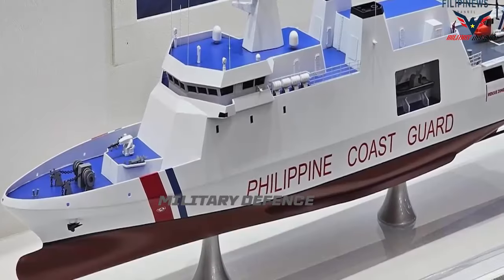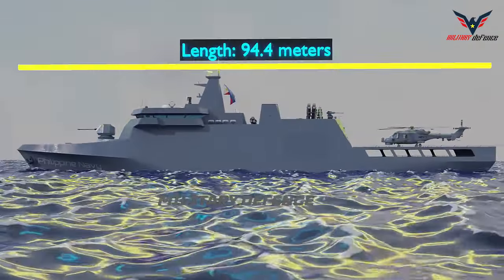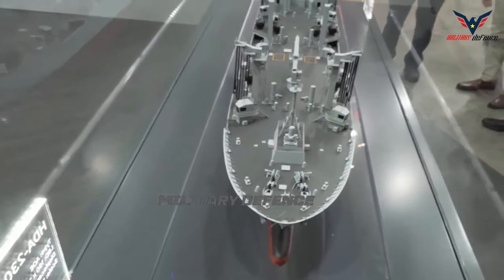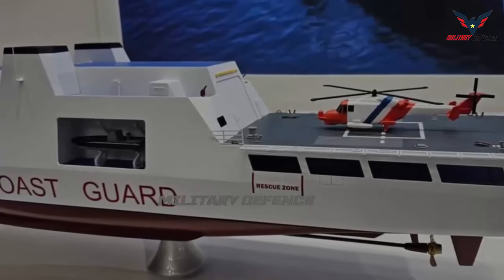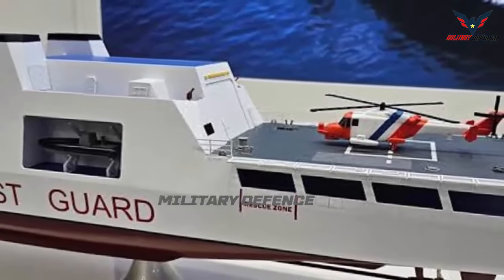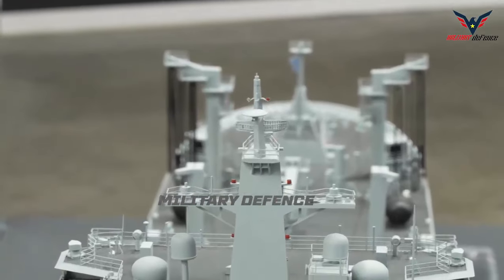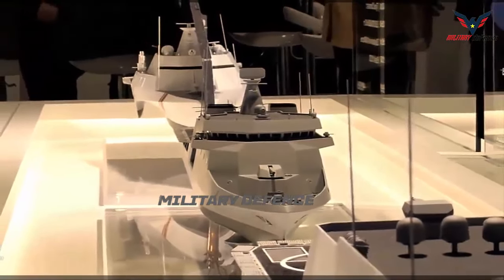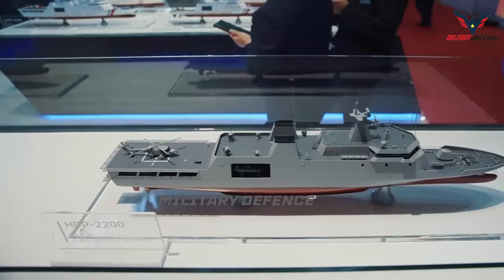5 Coast Guard Ships Armed with Cannons: Hyundai HD's New Offering for the Philippines